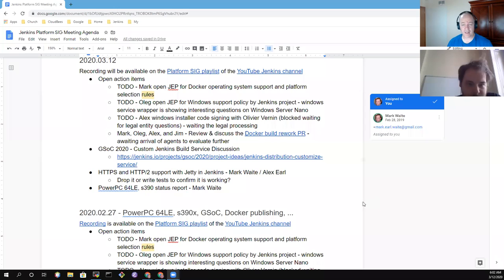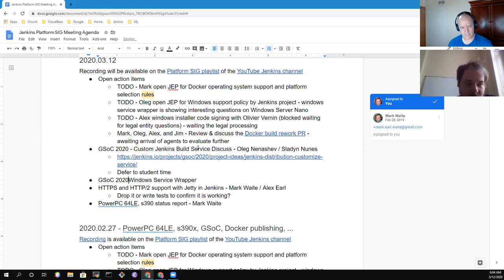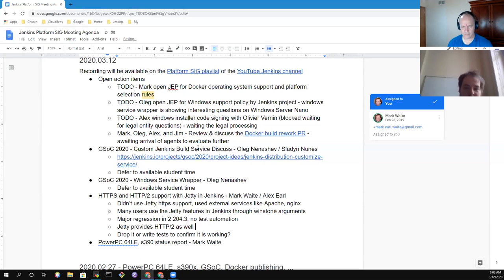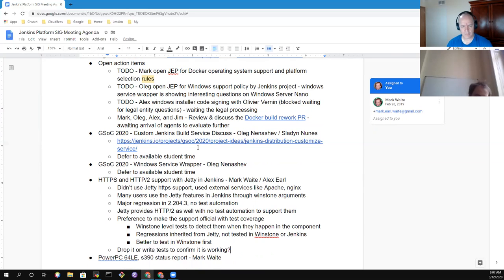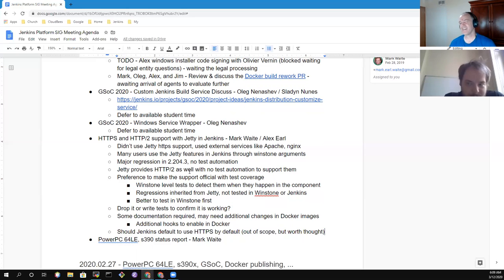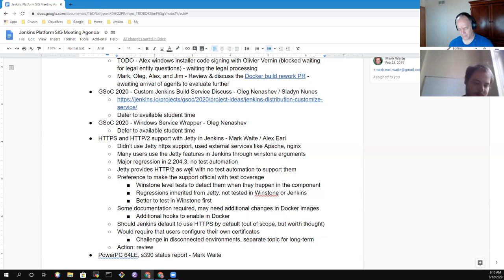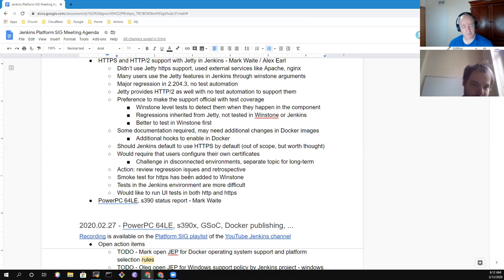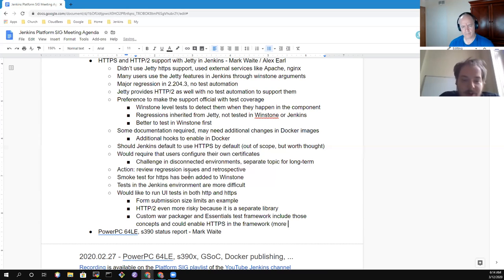Platform SIG 2020 02 27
Jenkins platform special interest group discussed Google Summer of Code projects, Jetty support for HTTPS and HTTP/2, PowerPC 64 LE, s390x, and ARM64 latest status